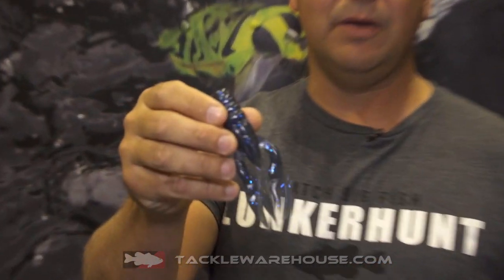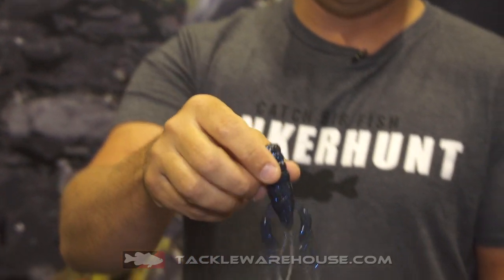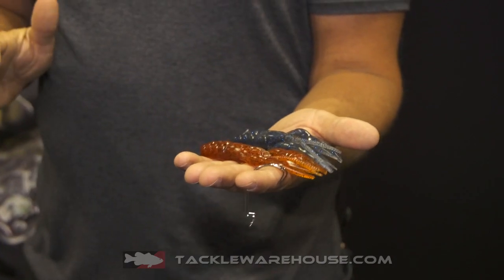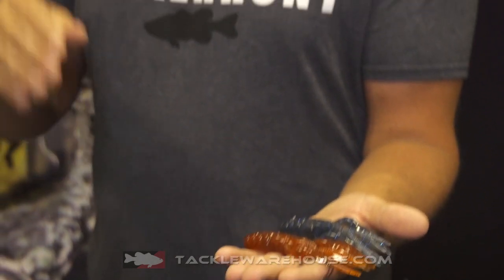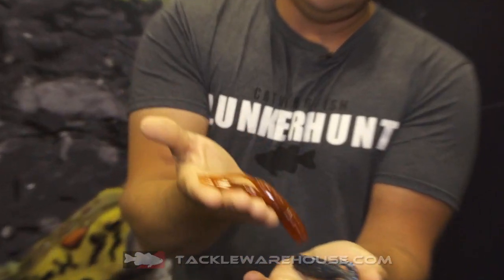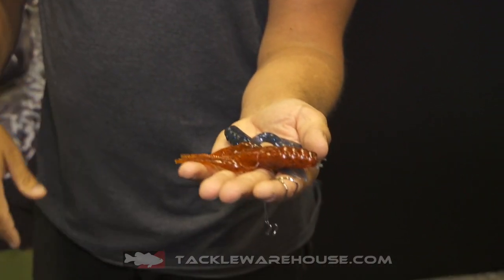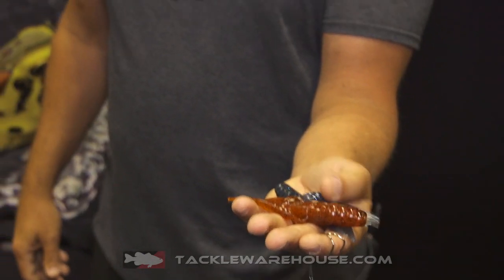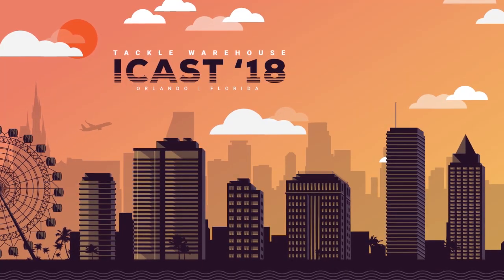Lunkerhunt Descend Series Crawfish | iCast 2018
TW discusses the Lunkerhunt Descend Series Crawfish at the 2018 ICAST Show in Orlando, Florida.